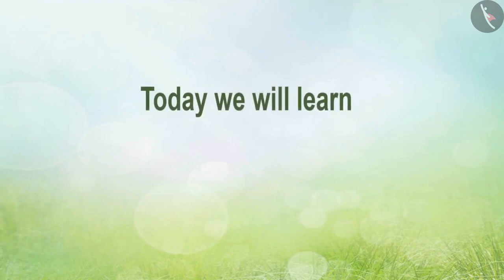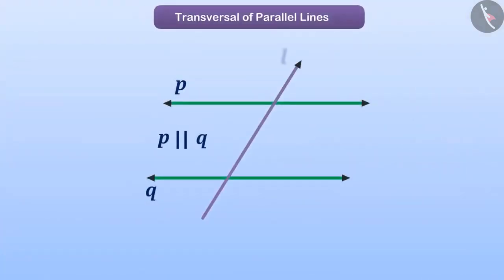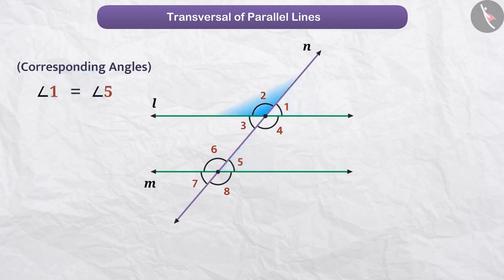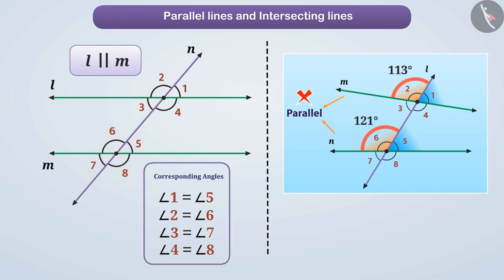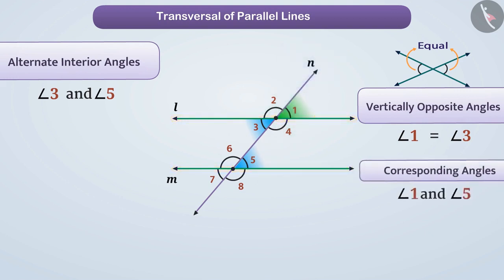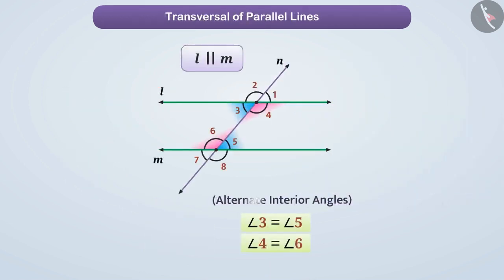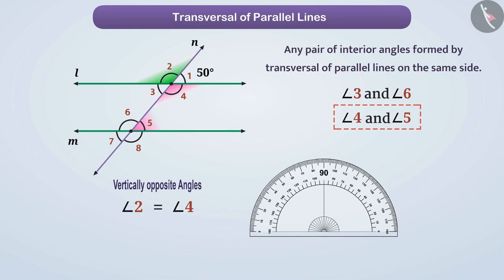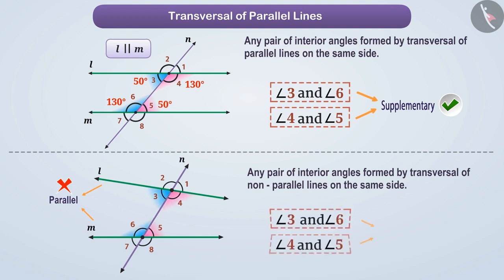Angles made by a transversal on parallel lines Part I